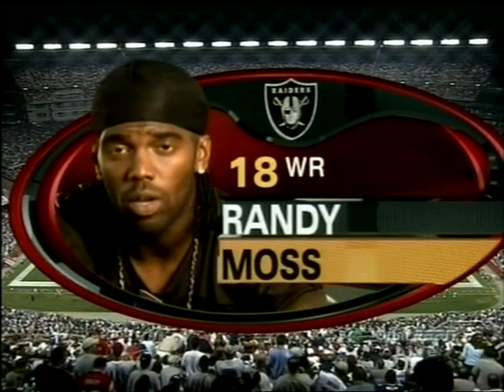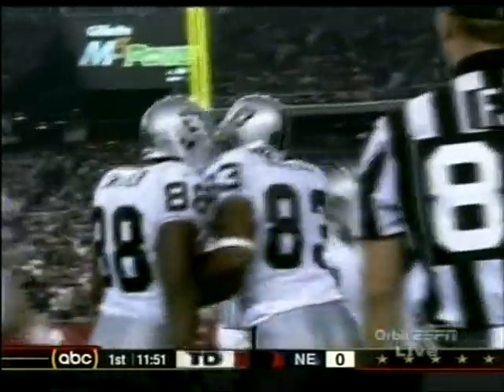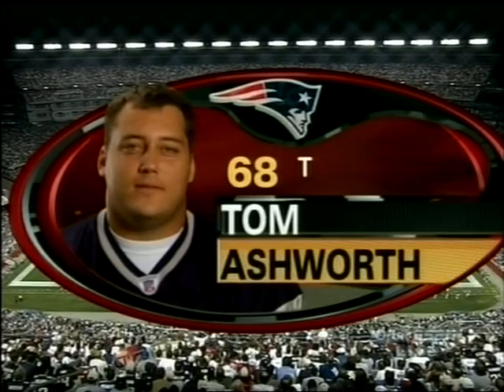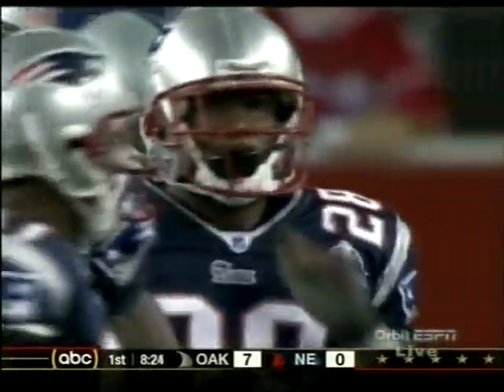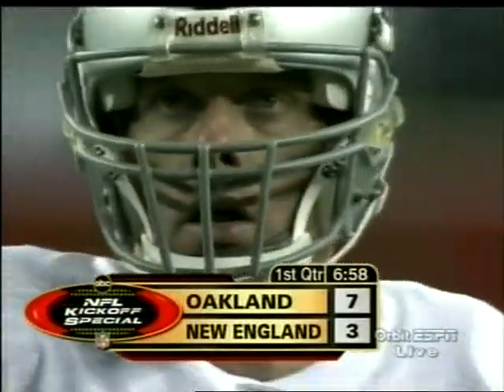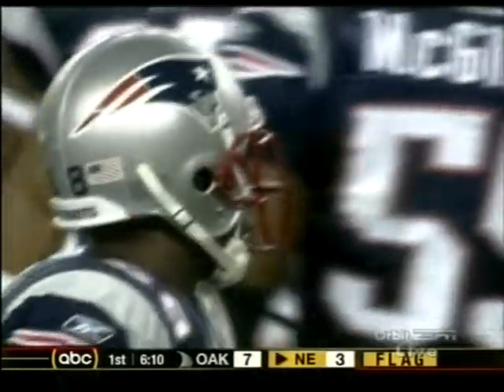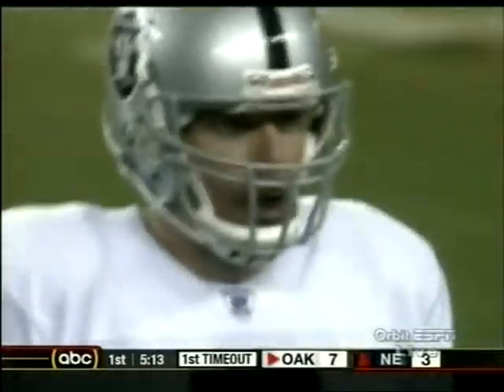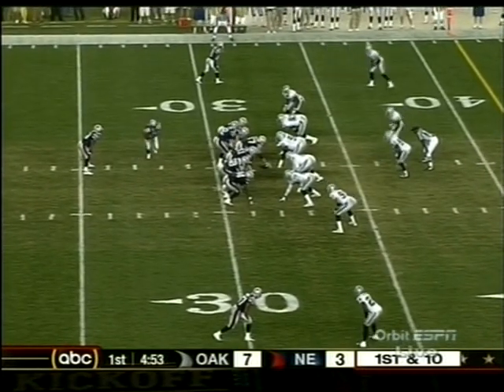2005 nfl Kick weekend week 1 NEP - OakR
fan nfl games on vhs dvdv hdd   2007 en more
Hey, Any body interrested in the full game i have it on DVD and can try to upload to the channel? I have (had ) around 1000 recorded game from 1996 till 2022 .yes the once they showed on TV i recorder espn, cbs ,abc ( in Holland) I have VHS ,DVD,HDD but now time to clean the Boxes out full of NFL Recorded Games .( will try to merge vob files) Greating Neion